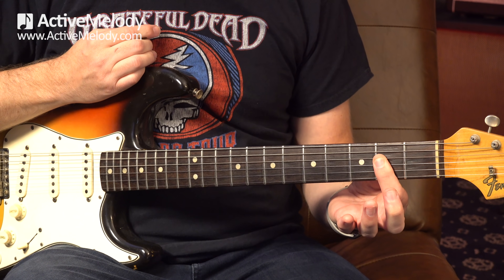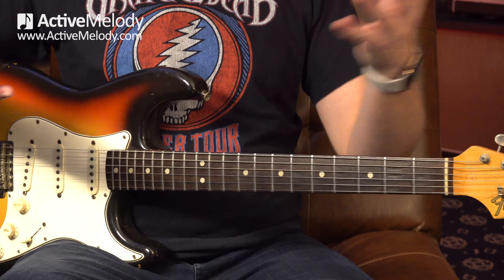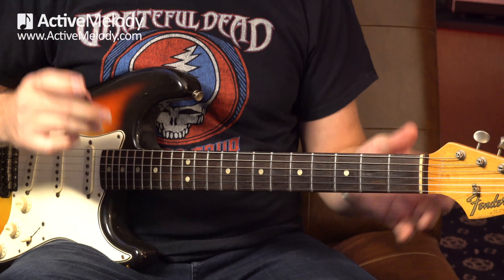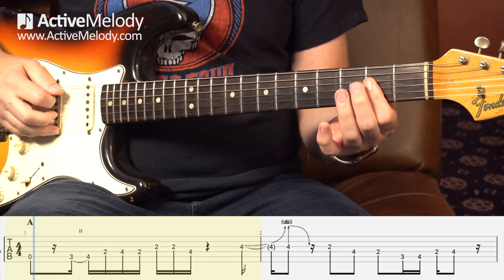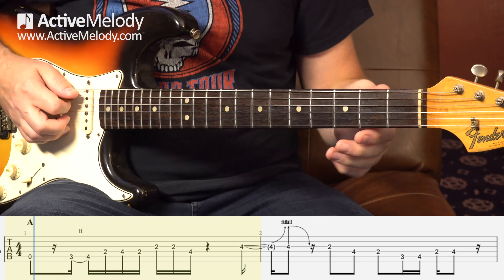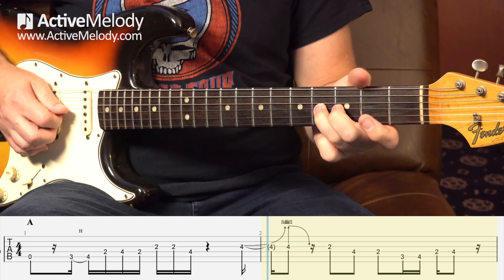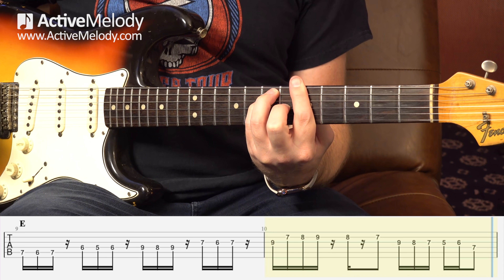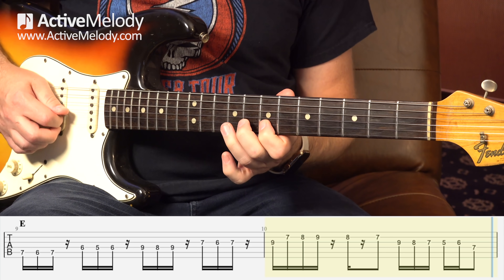Jerry Garcia guitar licks - Easy Garcia style licks that are connected to chord shapes. VG30 Lesson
In this video, you'll learn several classic Jerry Garcia (Grateful Dead) guitar licks that can be played in any key.

Premium members can download the tab and the MP3 jam tracks for this lesson by going